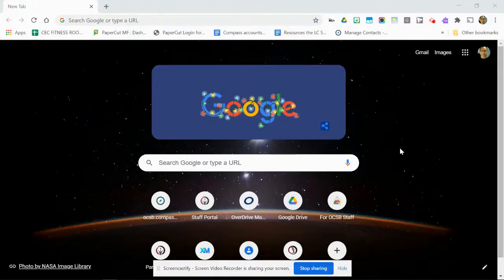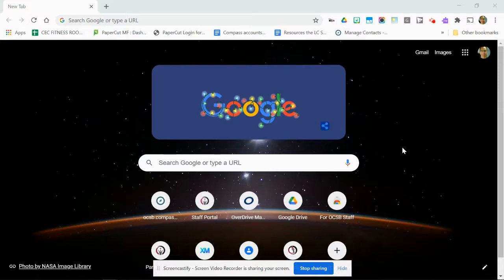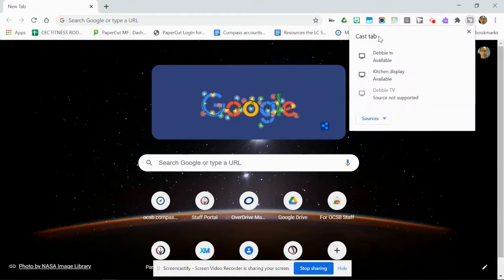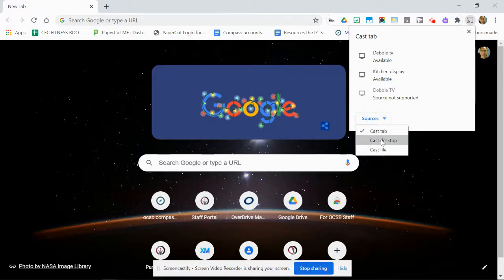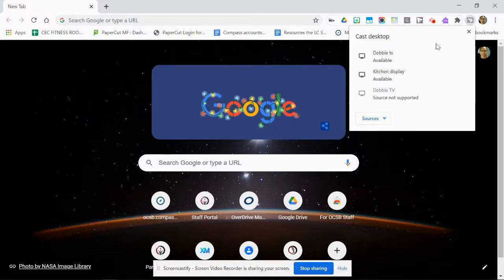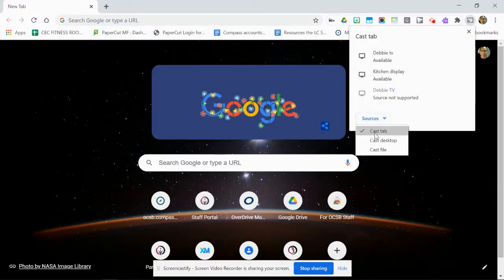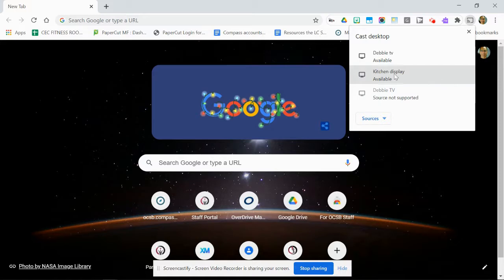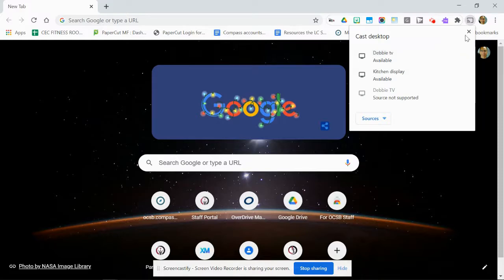Chromecast: Casting to your projector